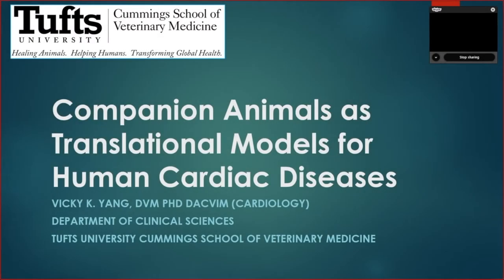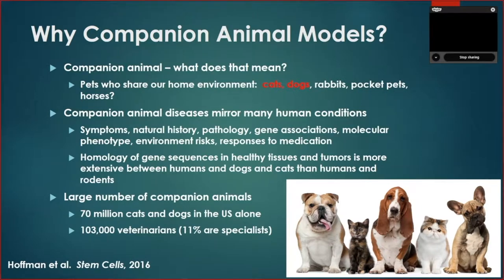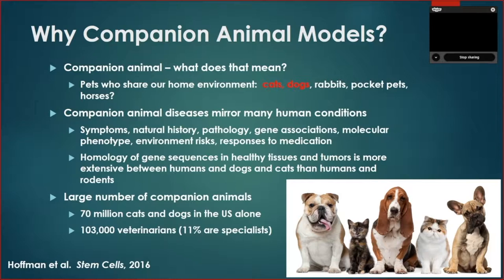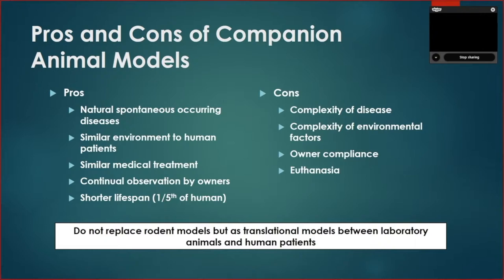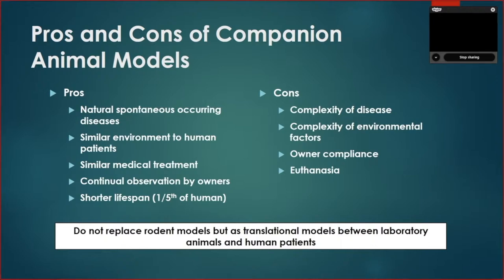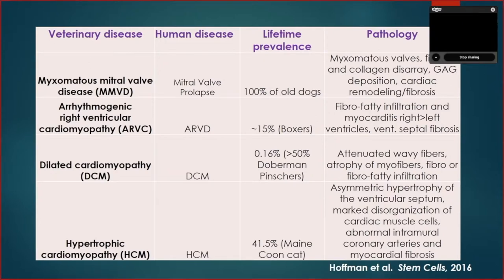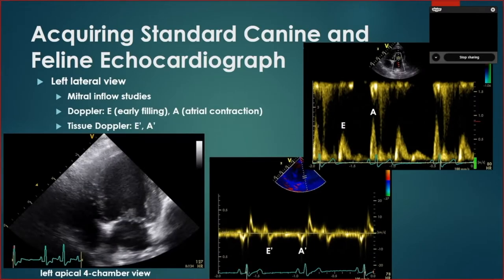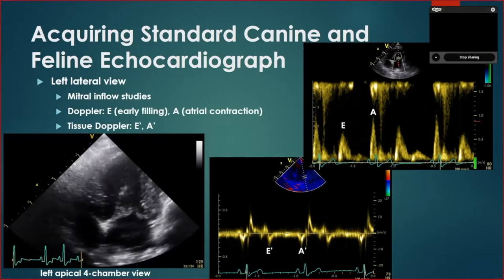VickyYangV. Yang - Companion Animals as Translational Models for Human Cardiac Diseases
Vicky Yang, Tufts University Cummings School, North Grafton, USA speaks on "Companion Animals as Translational Models for Human Cardiac Diseases". This movie has been recorded by ICGEB Trieste at the "US Imaging in cardiac and Vascular medicine: from pre-clinical to clinical studies".